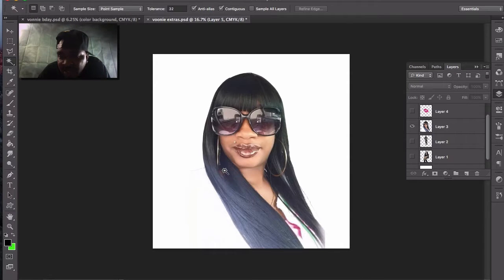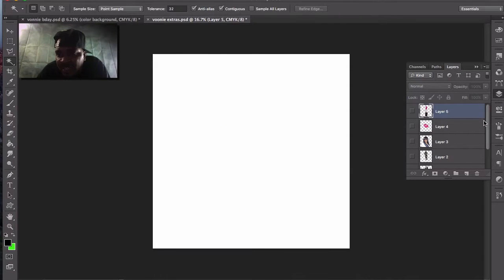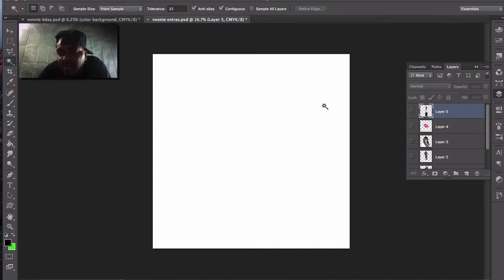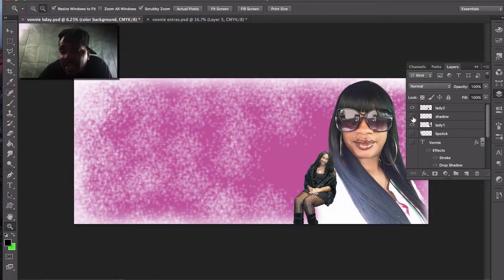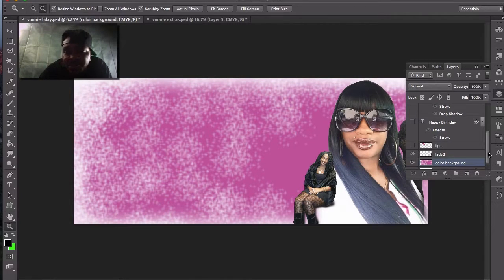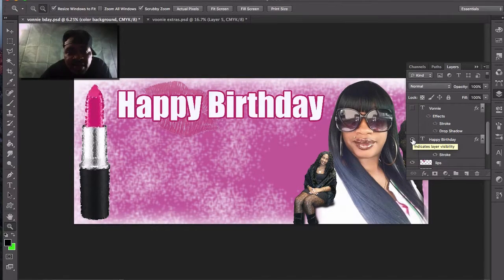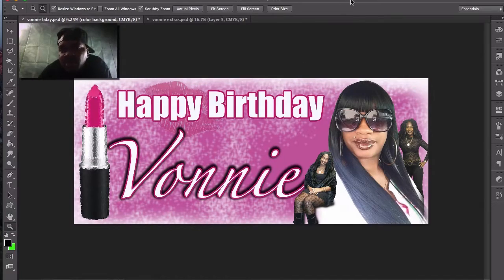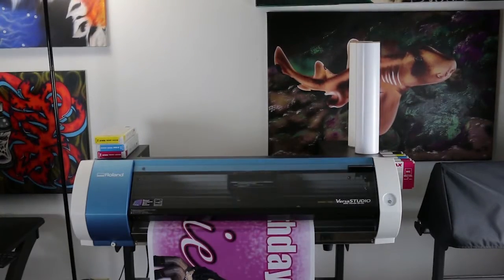How to design and make a banner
How to design and make a banner, layout with thoughts on pricing and what to expect in the market.